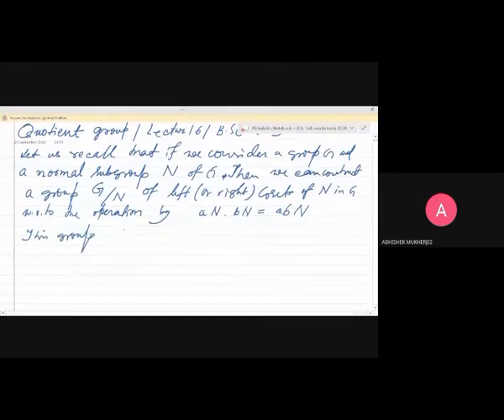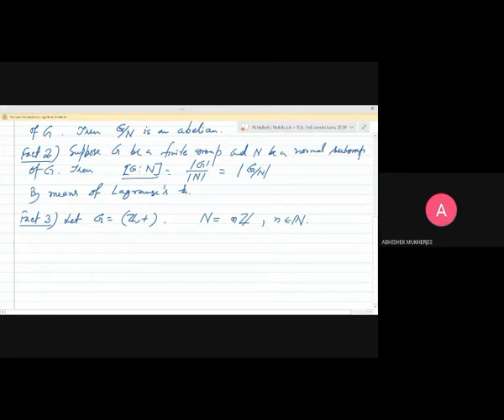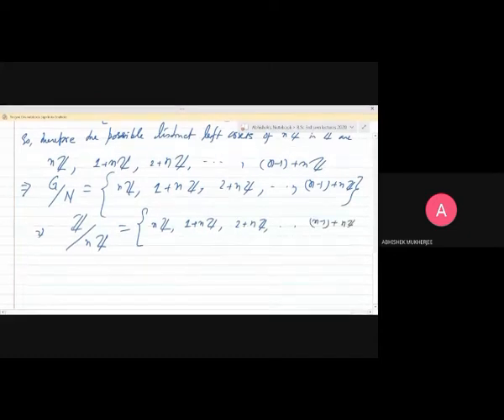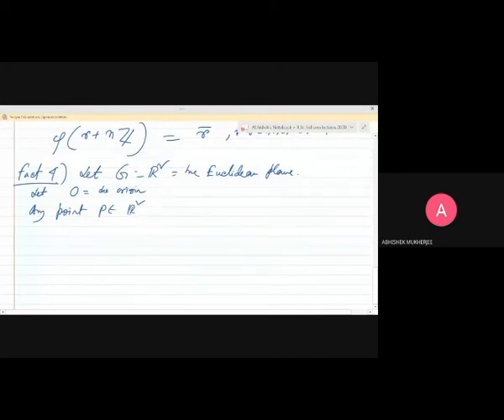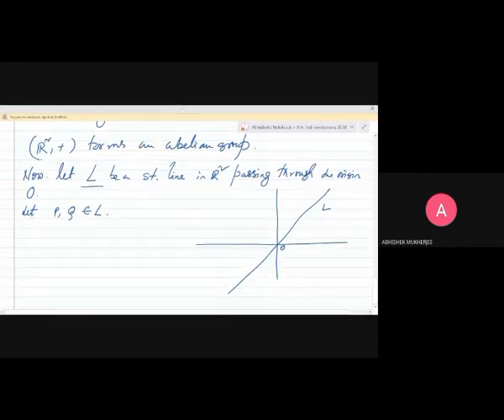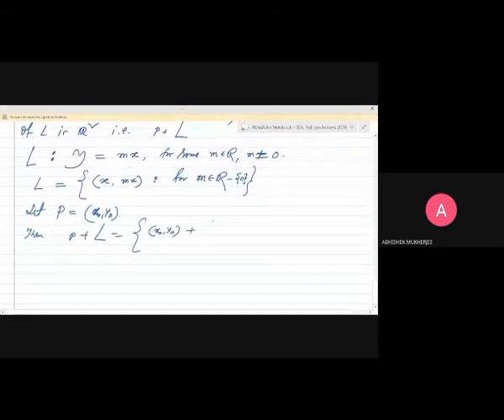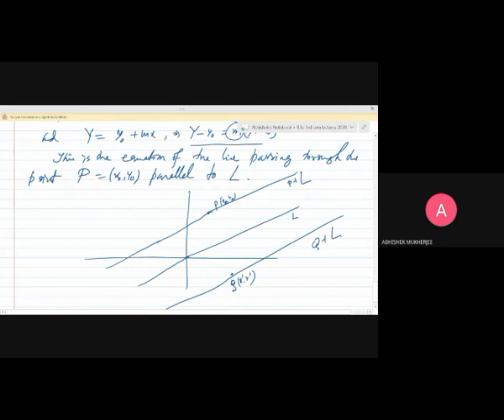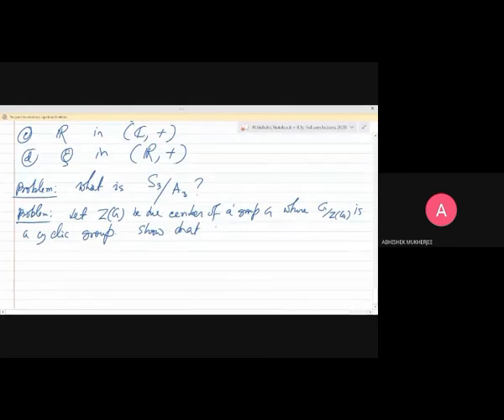QUOTIENT GROUP LECTURE 15